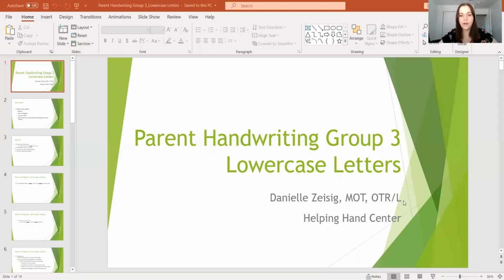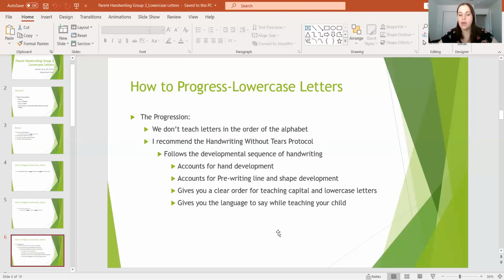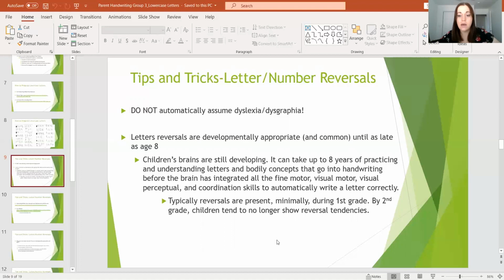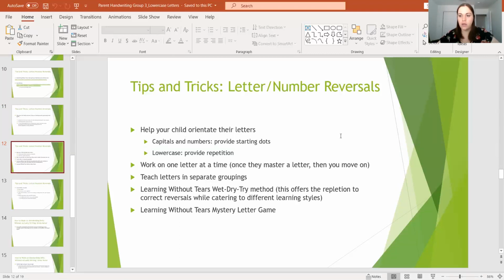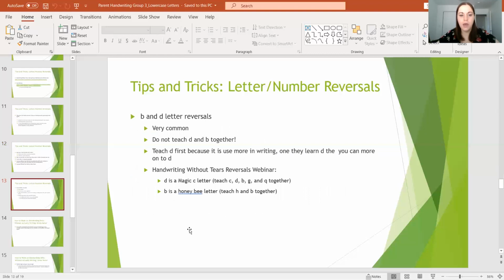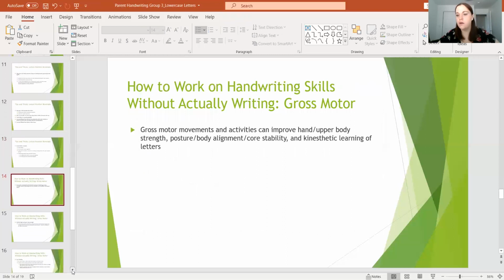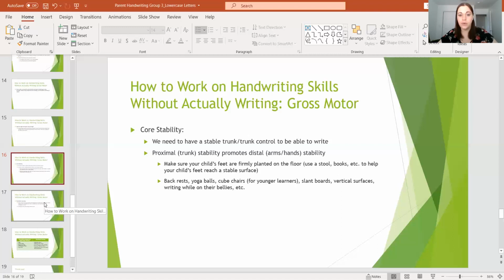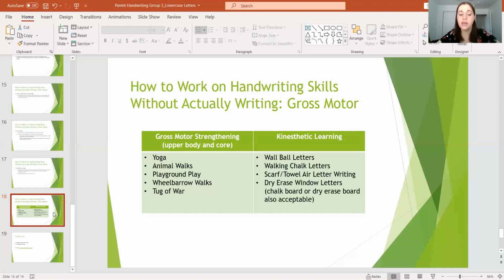HHC Parent Group Series - Handwriting Video #3